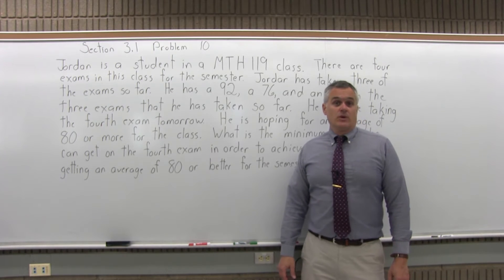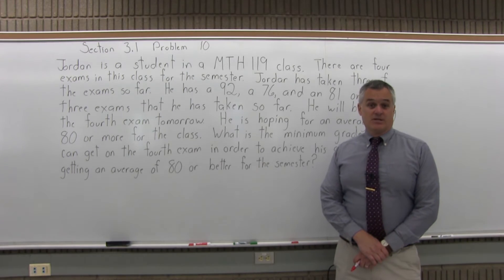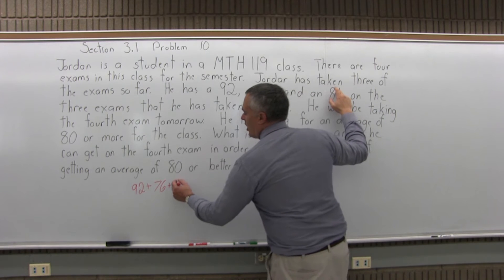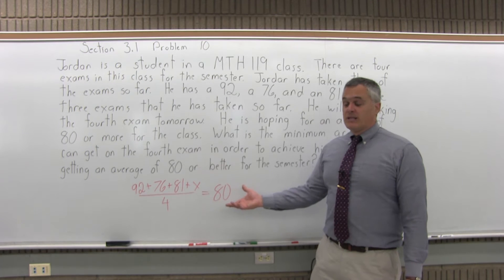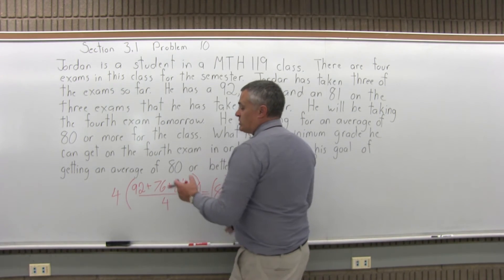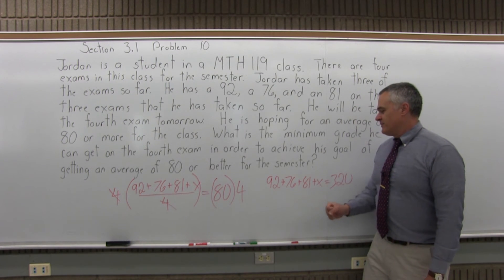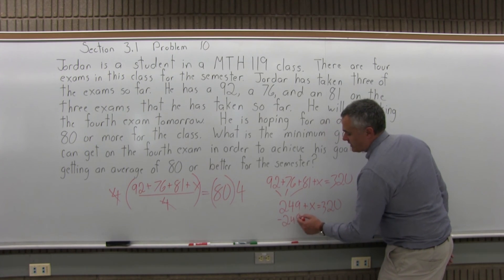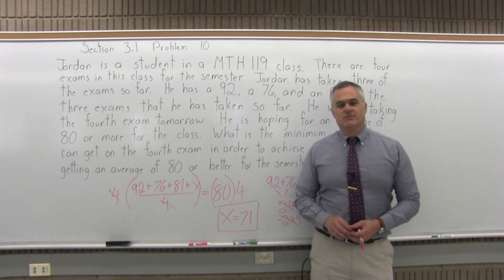MTH 119: Section 3.1 Problem 10 - Mathematics with Dan Avedikian